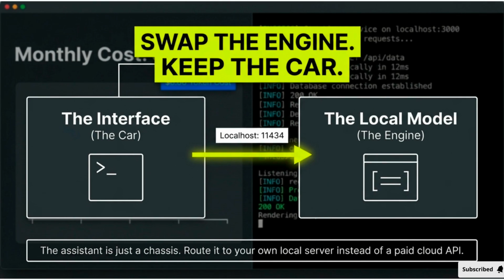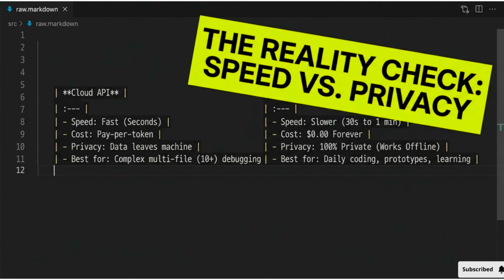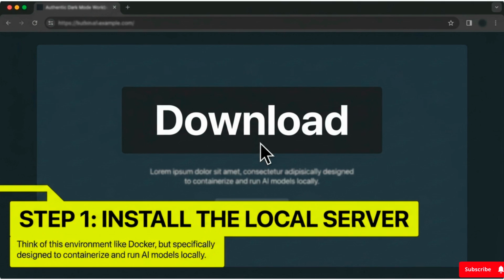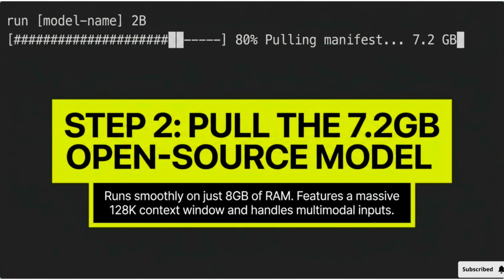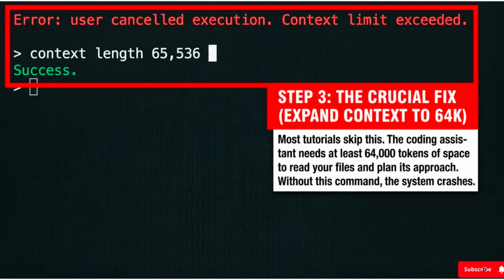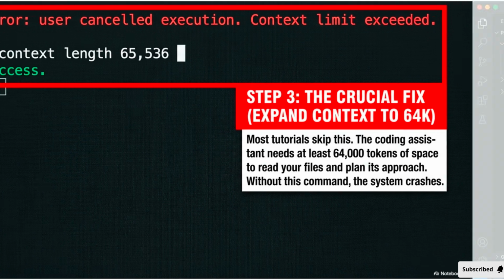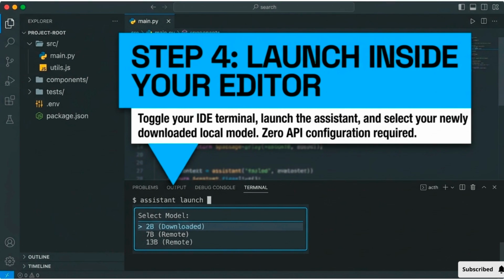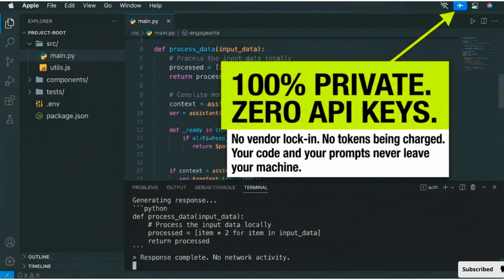Use Claude Code 100% Free Forever (No API Key Needed!) - (No Fluff)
Want to run Claude Code completely free with no API key, no tokens, and no subscription?
 In this video, I break down how to ditch the expensive Anthropic cloud API and run Anthropic's command-line coding assistant entirely on your local machine
By combining Ollama (which acts like Docker for AI models) with Google's open-source Gemma 4 model (specifically the 7.2GB E2B variant), you can turn your computer into a private server
. I'll walk you through the entire architecture and the exact setup process, from downloading Ollama to running Gemma 4
Crucial Setup Step Included: Most tutorials skip this, but I'll show you the exact command to increase your local context window to 65,536 tokens so Claude Code doesn't crash or give garbage responses!
What you will learn in this video:
How the local AI architecture works under the hood
How to download and install Ollama for Mac, Windows, or Linux
How to install and run Google's Gemma 4 (E2B) locally
How to configure Claude Code to connect to Localhost instead of Anthropic's paid API
The honest trade-offs: While you get 100% privacy, zero costs, and offline access, we'll discuss why local models are slower and when you should still use the paid API for complex multi-file debugging
Links & Resources Mentioned:
Join the AI Accelerator, my free school community of over 18,000 operators sharing exactly what works in AI: [Link]
Tags (Comma-Separated)
Claude Code, Claude Code free, Ollama tutorial, run AI locally, Google Gemma 4, Gemma 4 E2B, local AI setup, AI coding assistant, no API key AI, offline AI models, Anthropic Claude CLI, AI Automation, Nick Puru, Cursor IDE tutorial, open source AI, tech tutorial, programming with AI